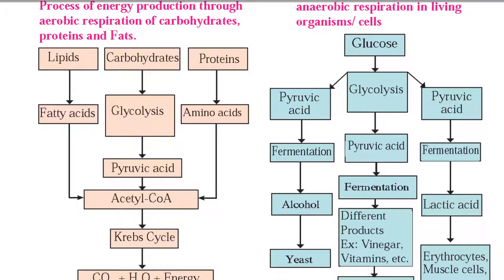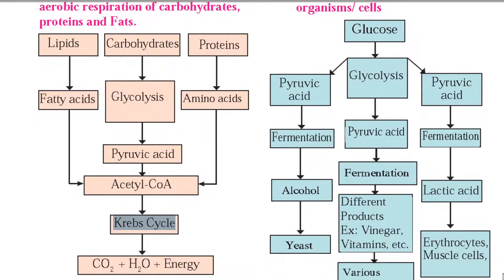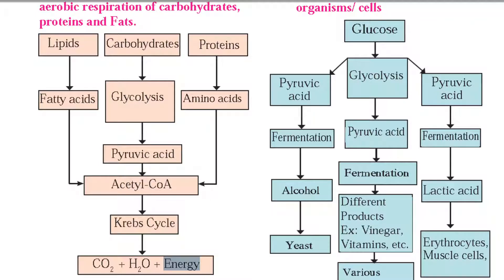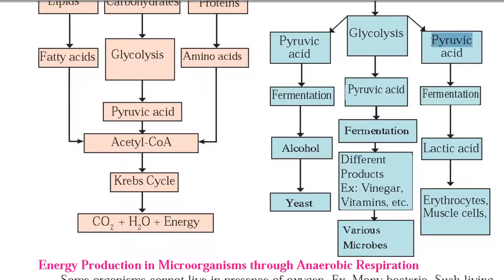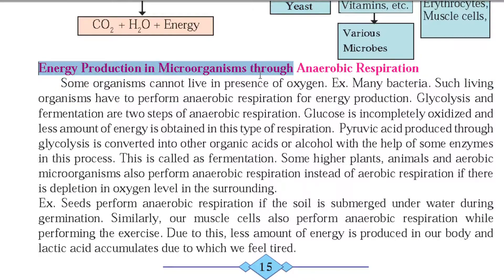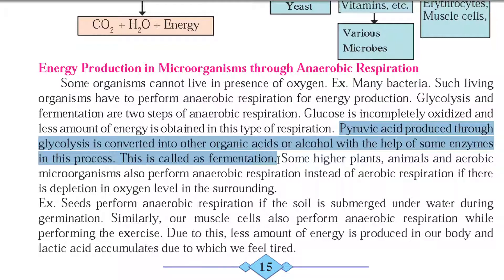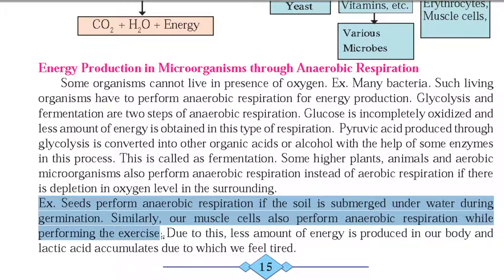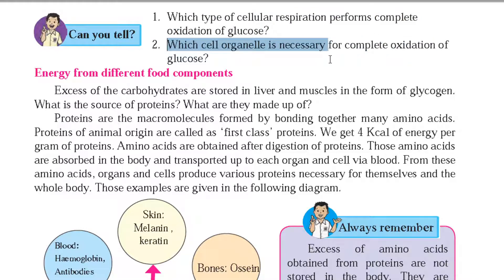SSC Science-2 2.2 life process in living organism part-1 P-3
Process of energy production through aerobic respiration of carbohydrates, proteins and Fats.- Revision
Energy Production in Microorganisms through Anaerobic Respiration-
1. Glycolysis-
2. Fermentation-
Difference between aerobic & anaerobic respiration-